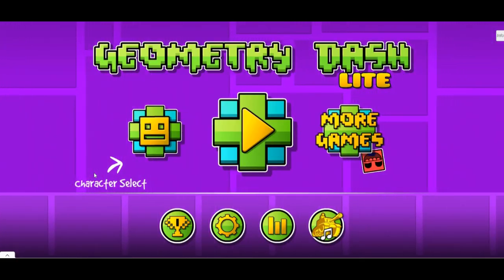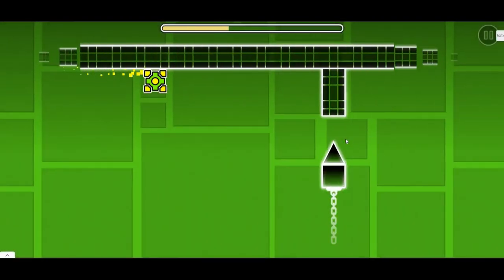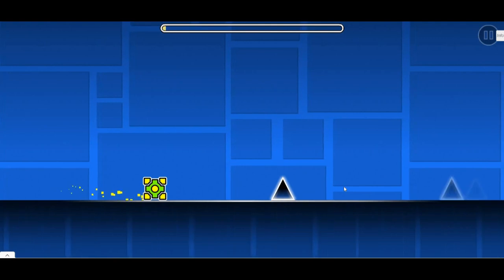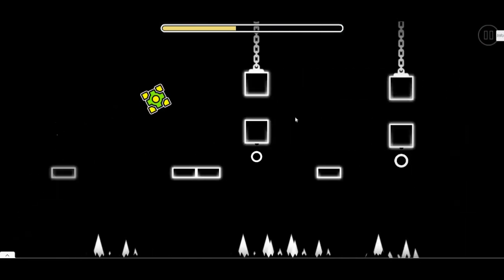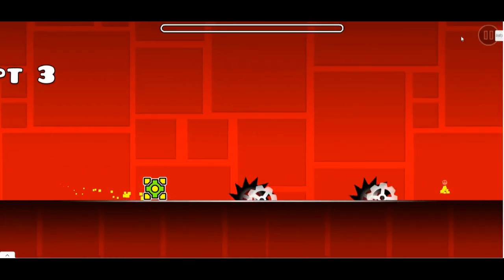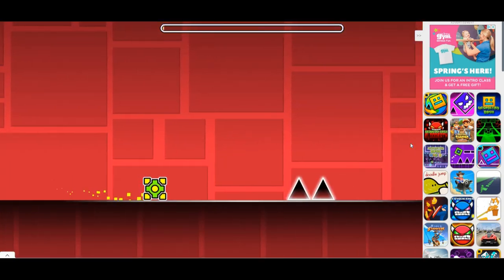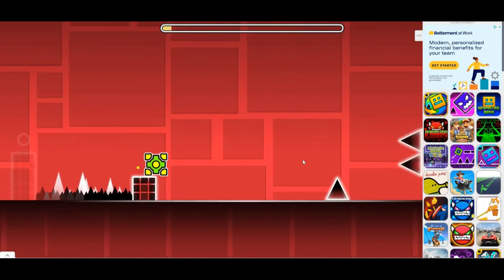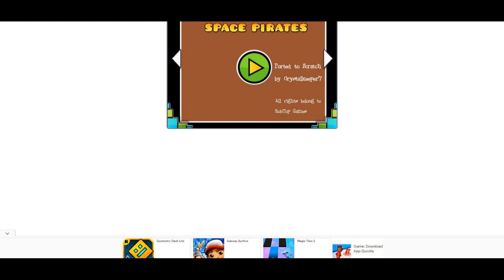I CANT BEAT DRY OUT!!!??? (Geometry Dash)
Hello again! I am bad at geometry dash... Really bad. To all the pros that are watching my video don't ask.